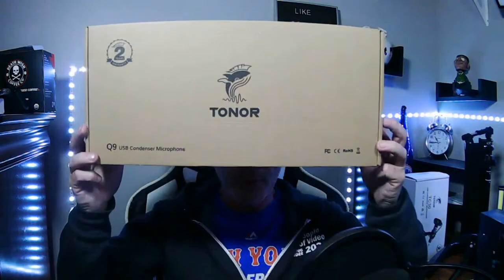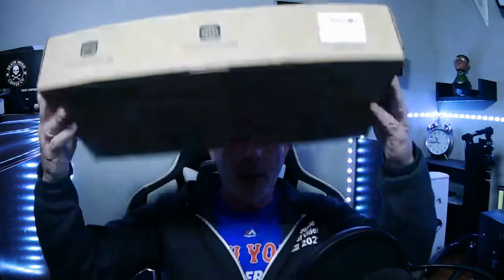Mic Kit Under $100 Everything You Need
Tonor Q 9 Audio Review  Mic Kit Under $100 Everything You Need

Plug and Play: With USB A to B cable, TONOR Q9 microphone is easy to connect with both Mac and Windows computer, no need any extra driver software or sound card. It is perfect for podcasting, music/video recording, live streaming, gaming or online chatting. Note: This microphone is compatible with PS4, but not compatible with Xbox.
Great Sound of Fidelity: Equipped with a 16mm large diaphragm, wide frequency response (20Hz to 20KHz) and professional sound chipset, Q9 microphone provides a perfect combination of clarity, warmth, extended dynamic range and high SPL capability. The cardioid condenser capsule enables the Q9 to capture pristine and accurate sound and cancel noise from surroundings, perfect for recording and communicating.
User-friendly Design: With a convenient volume button, TONOR Q9 recording microphone is much easier for you to use. In working status, short press for adjusting mic volume level, 3s long press for turning off the microphone.
Durable Boom Stand: The Q9 microphone has a sturdy all-metal suspension scissor stand that extends vertically up to 27.5"/700mm, giving you an excellent range of motion. Maximum desk thickness: 1.7"/45mm.
Complete Mic Set: Package includes a condenser microphone, metal shock mount, adjustable suspension scissor arm stand, desk mount clamp, pop filter, foam mic cover, 1.8M USB A to B cable and manual. All premium accessories are contained in one package, which makes the TONOR Q9 to be your most secure choice!